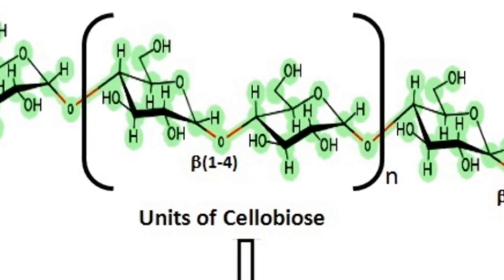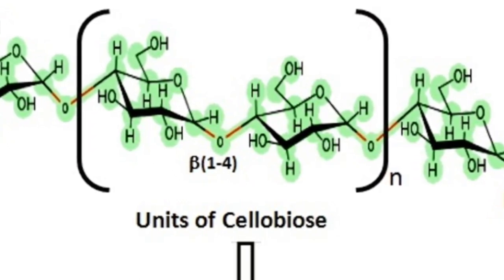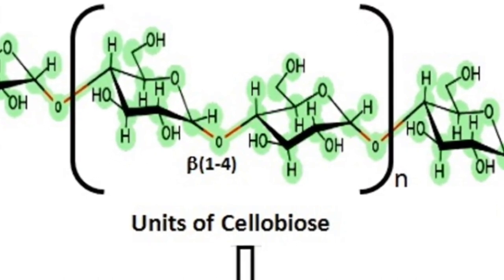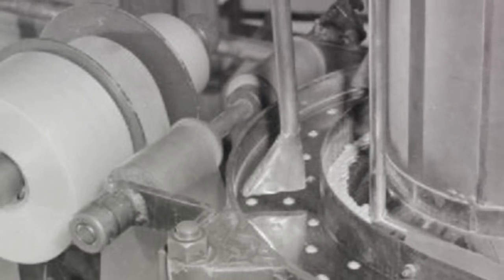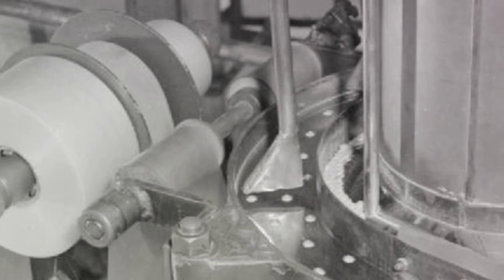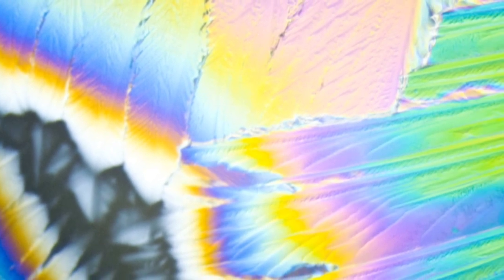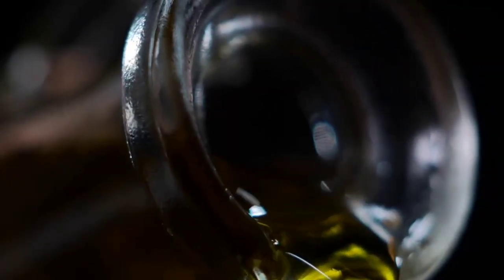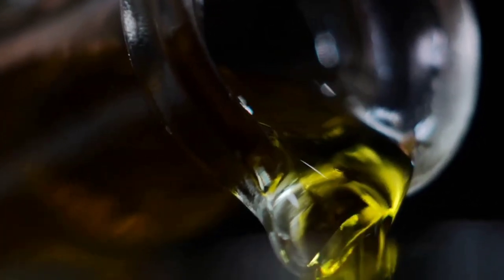Behind the Scenes of Cellophane Production